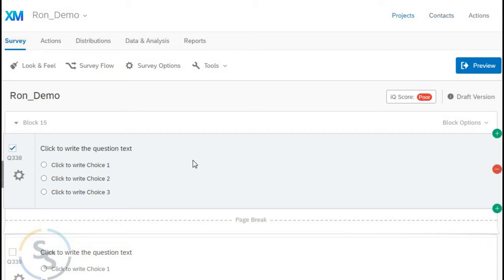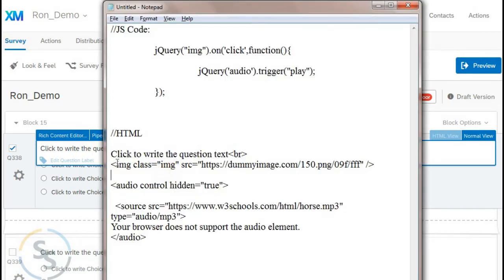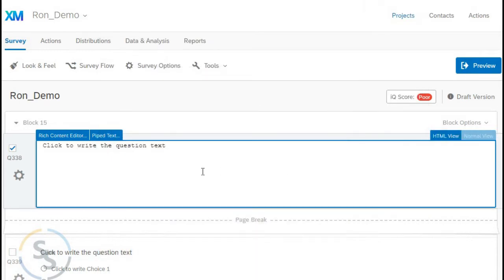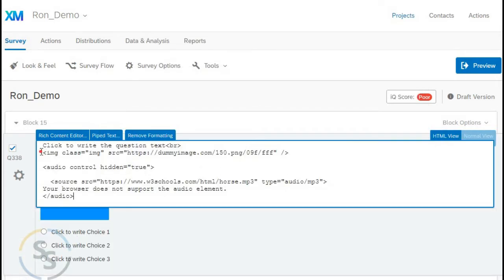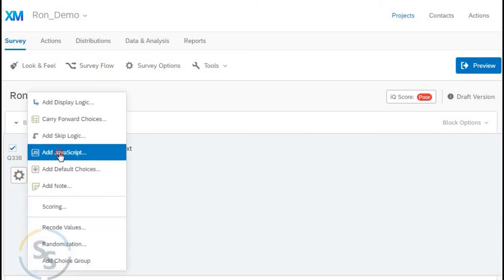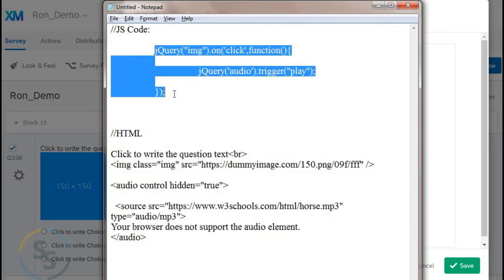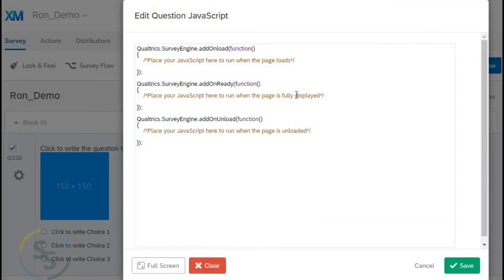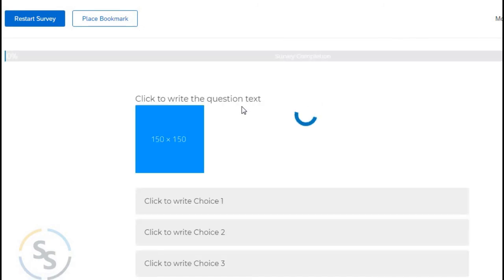Custom Code Question with hidden audio and played on image click - Qualtrics Demo by Ron Dev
The video demonstrates a question which has a hidden audio file and an image. The audio file is only played when the image is clicked.

Such features in qualtrics survey, disables the respondent from moving the audio seeker. We can also further customize it so that the audio file is paked only one.